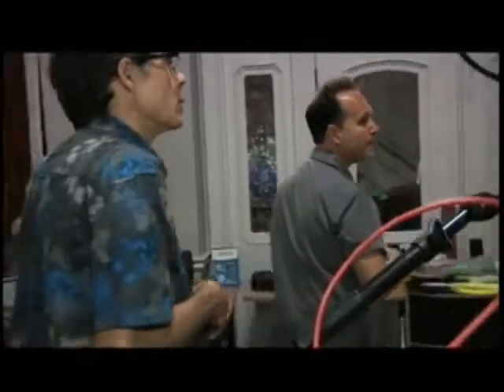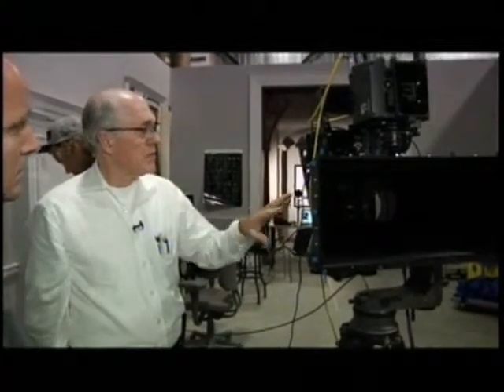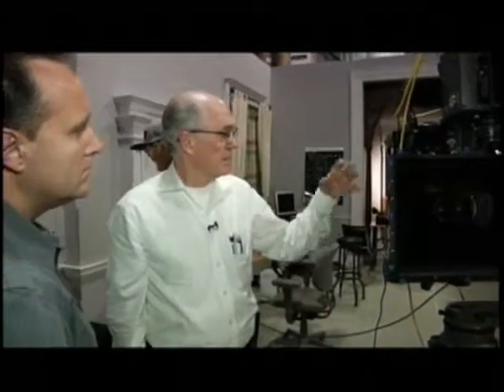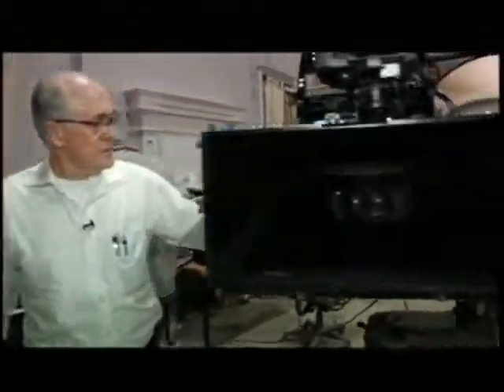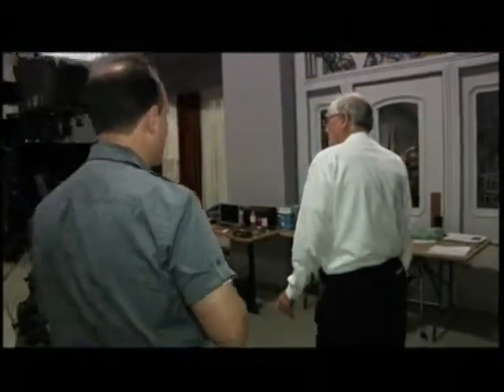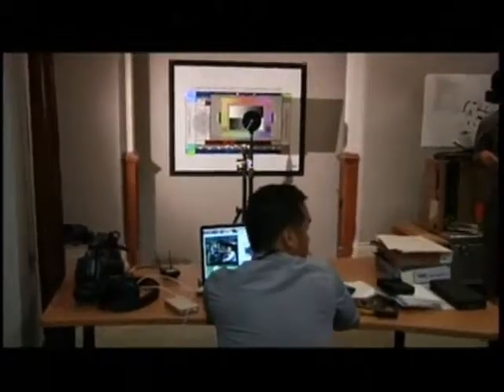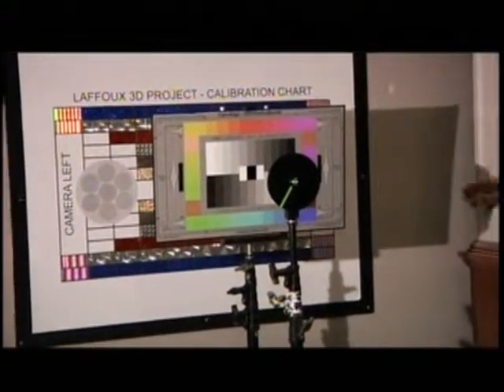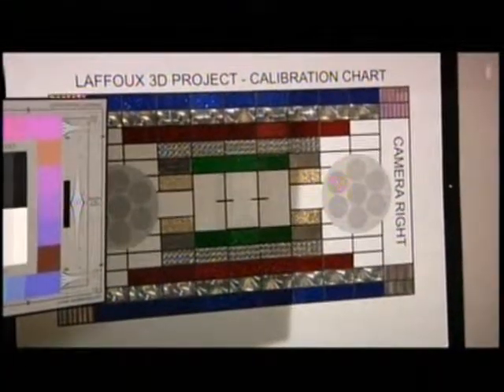Halton Tech Today Episode 4 Pt. 3 - 3D Motion Capture at SIRT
In Episode 4, Part 3, Robert Duvall talks with John Helliker of SIRT (Sheridan Institute of Research and Technology) at Pinewood Studios Toronto about Sheridan College's technology and animation programs.  We also take a look at the Tango camera used in SIRT's research.